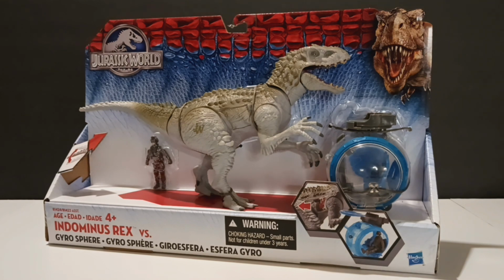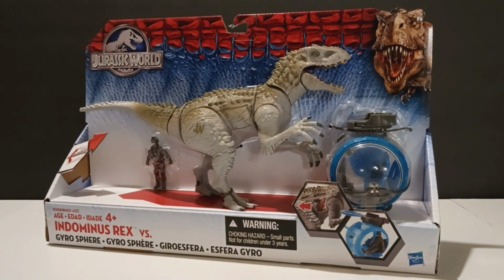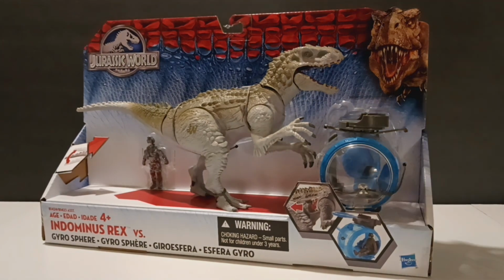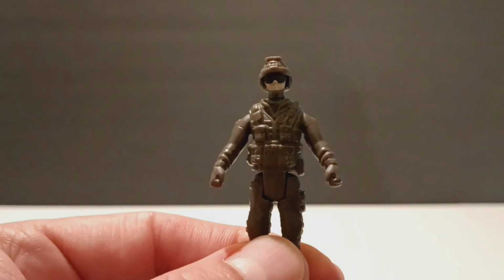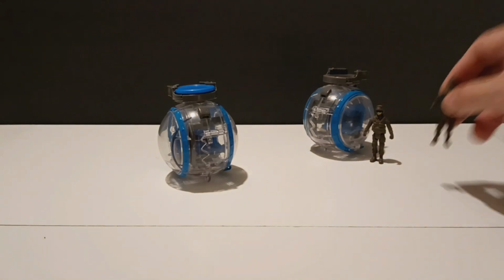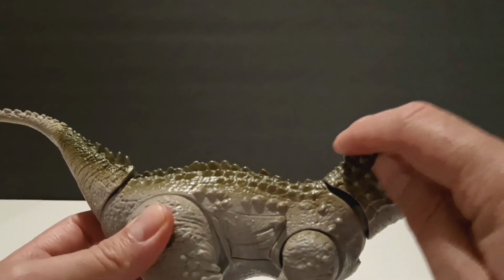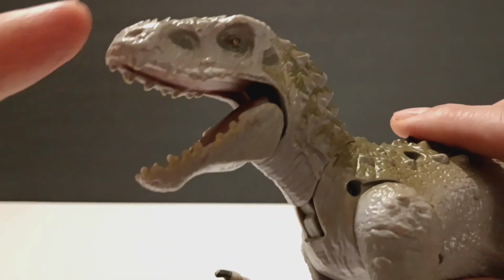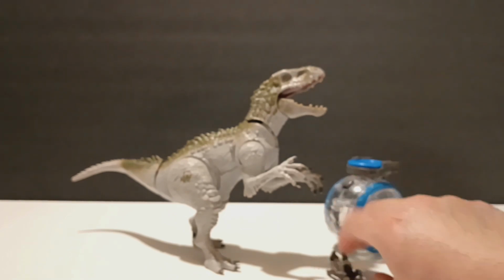Hasbro Jurassic World Indominus Rex vs. Gyro Sphere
Welcome to my YouTube channel, Bluckers Videos and Toys, and today's video we will be taking a look at the Indominus Rex vs. Gyro Sphere set from the Jurassic World toy line by Hasbro!

SaNManPRvlogs

One Man Toy Show

Ted Brothers

Overkill48

Uberhulk

Unboxing Art

Jurassic Reviews

Talkerart

The Atoll

Nathan Simmons

Elite Legend Toys and Collectables

Sleeping Collectables

Just Kevo

Carnage Collectables

Babyface Collects

1000th Ghost

Taylor Lymbery

nickahost